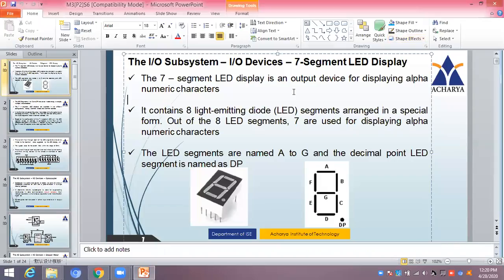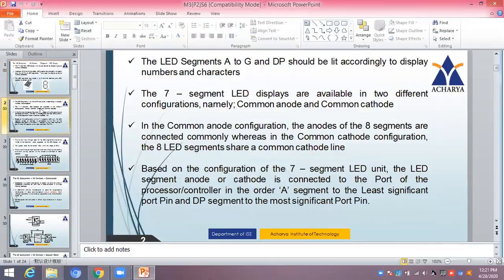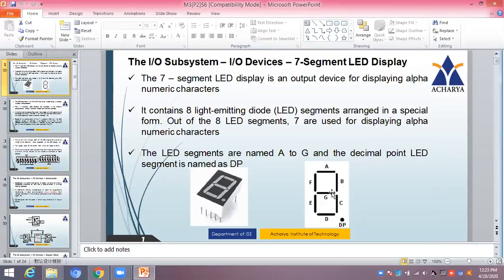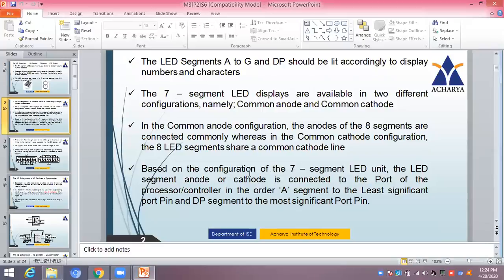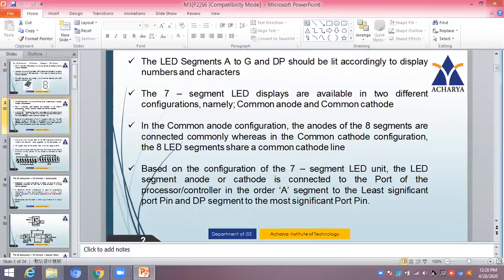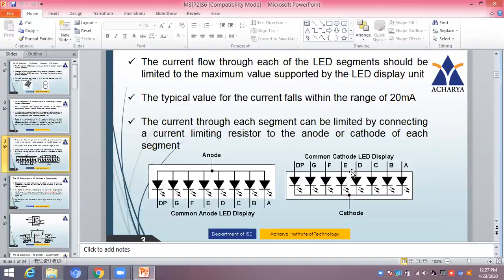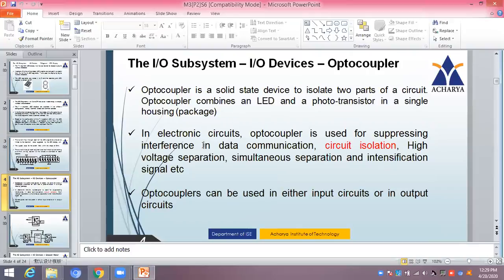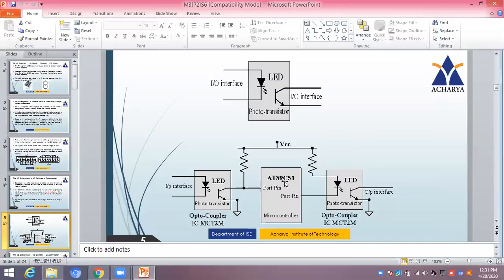M3 session6slide 1 5